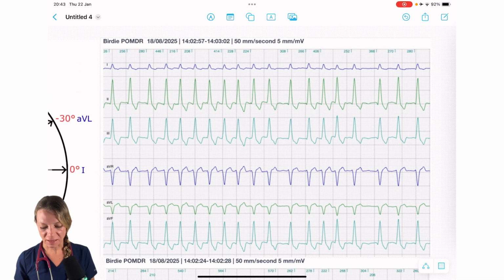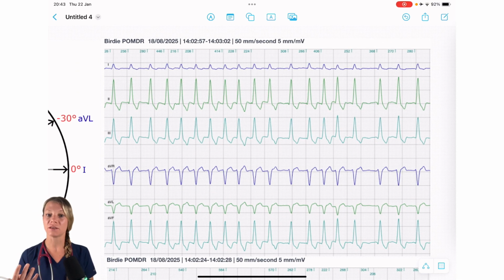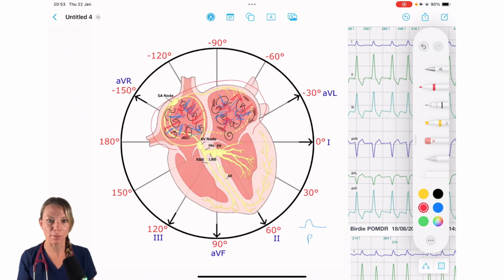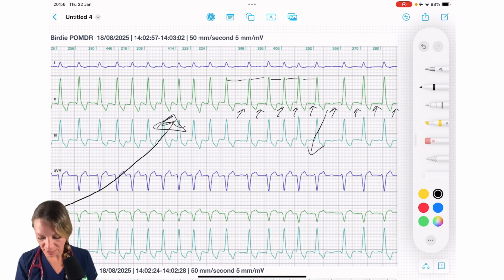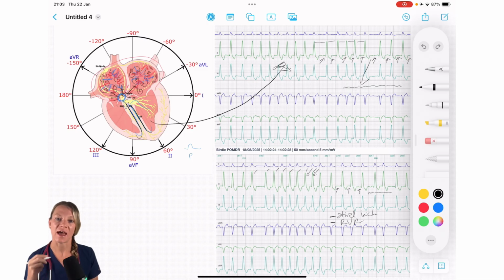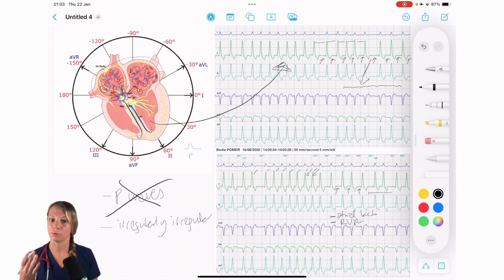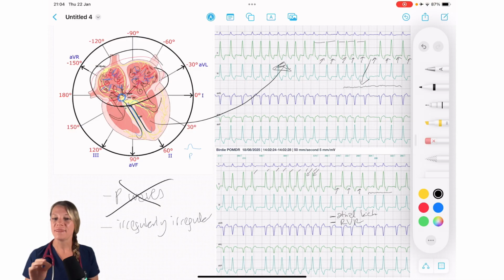Atrial Fibrillation in Dogs | Veterinary ECG Rhythm Series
Atrial fibrillation in dogs is a common and clinically significant arrhythmia - particularly in large-breed dogs with structural heart disease such as dilated cardiomyopathy. In this video, we break down canine atrial fibrillation using a mechanism-based ECG approach, explaining exactly what is happening in the atria, the AV node, and on the ECG.

You’ll learn how chaotic atrial electrical activity produces an irregularly irregular rhythm, why organized P waves disappear, and how atrial dilation, fibrosis, and electrical remodeling create the substrate for atrial fibrillation in dogs. We also walk through how continuous atrial impulses bombard the AV node, leading to unpredictable ventricular conduction on ECG.

This veterinary ECG walkthrough focuses on mechanism-based ECG interpretation, not pattern memorization. Topics include canine ECG interpretation, atrial arrhythmias in dogs, AV nodal conduction, and the hemodynamic consequences of atrial fibrillation, including loss of atrial contraction and impaired ventricular filling in dogs with myocardial disease.

This video is designed for veterinary students, interns, residents, and clinicians who want to understand why ECG patterns behave the way they do in canine cardiac arrhythmias.